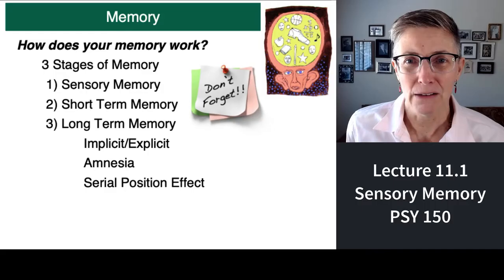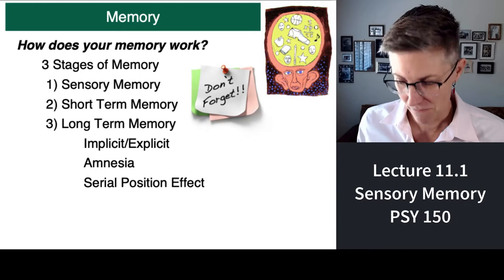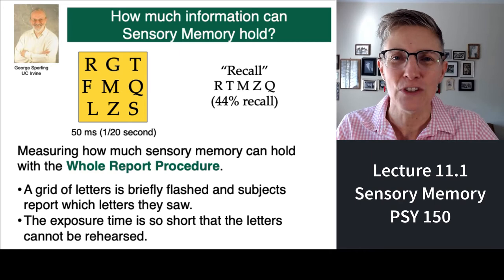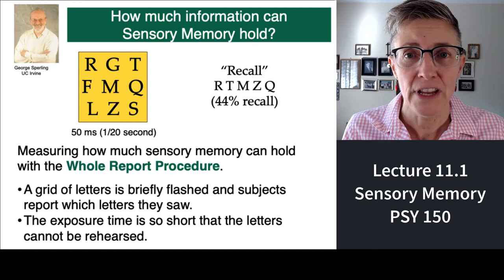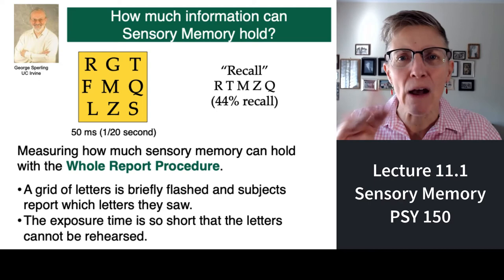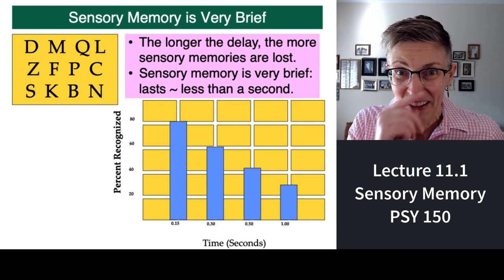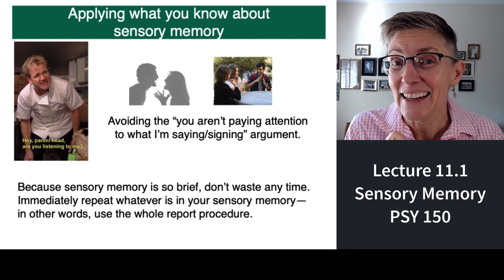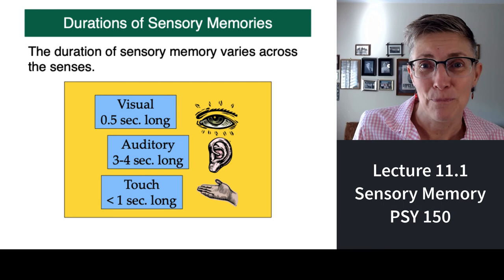150 Lecture 11.1 Sensory Memory and Playing with Sparklers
Lecture series 11 provides an overview of research in the field of memory for the purposes of an Introduction to Psychology course at California State University Northridge.  This first portion of that lecture describes sensory memory including its capacity and duration.